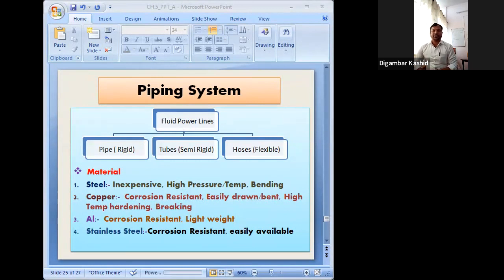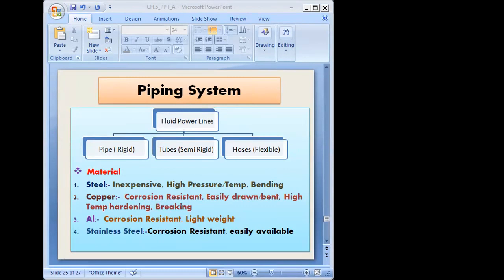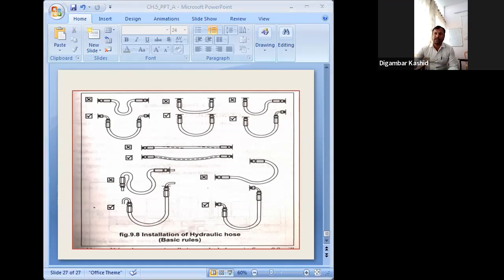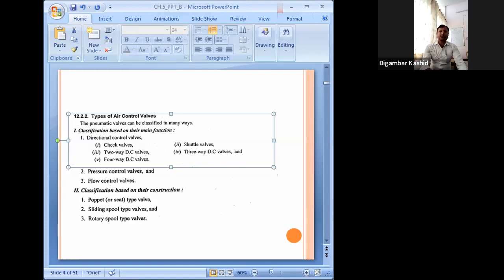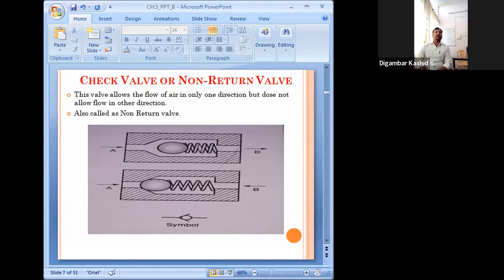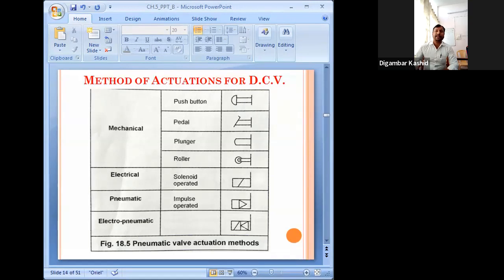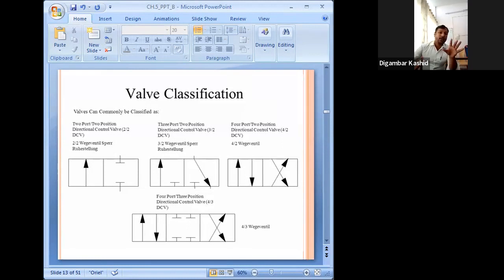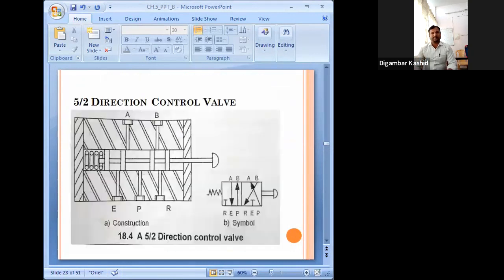L35 Piping System, Pneumatic control valves